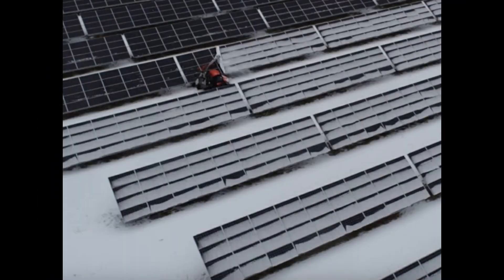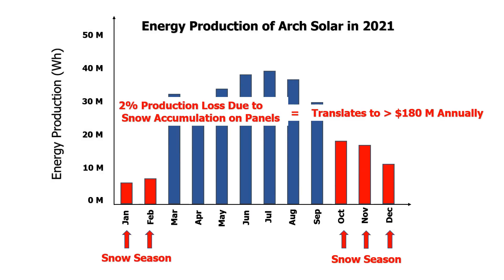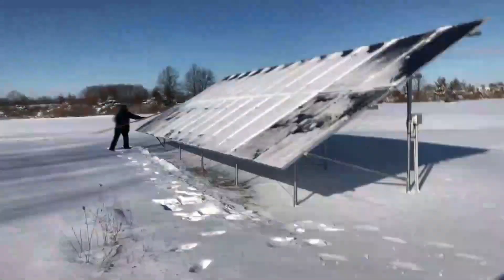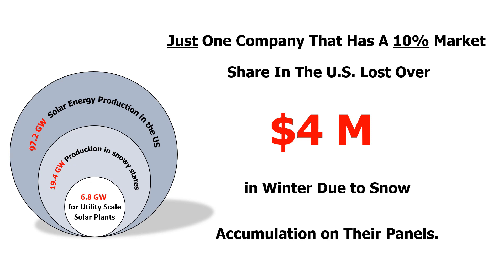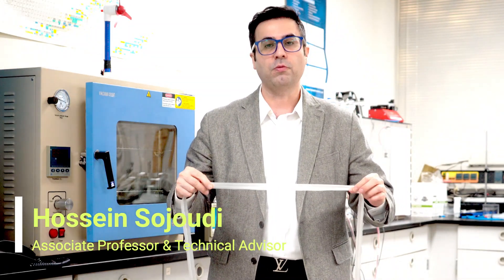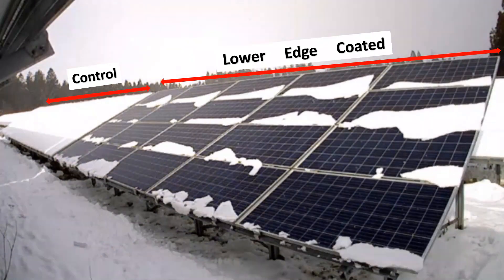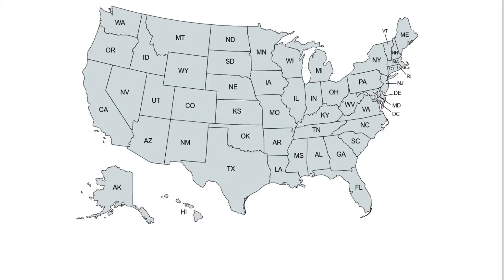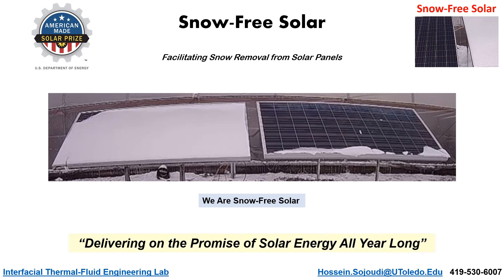Snow-Free Solar--Facilitating Snow Removal From Solar Panels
A Novel Methods that Quickly Removes Snow from Solar Panels